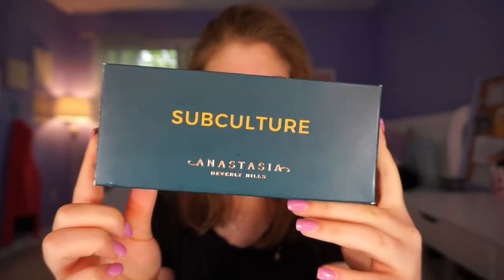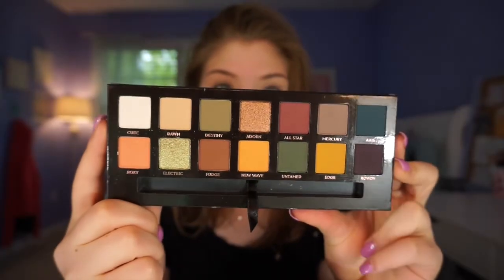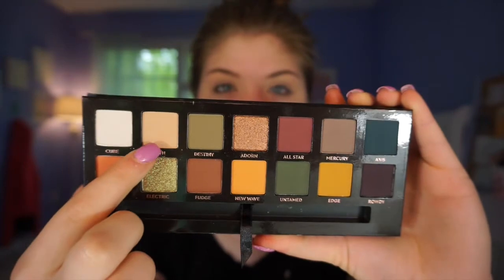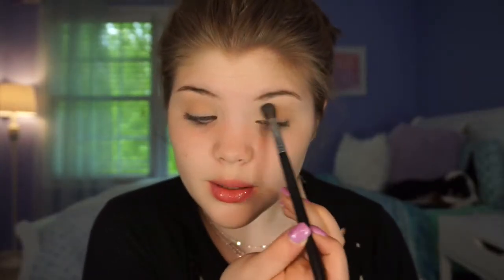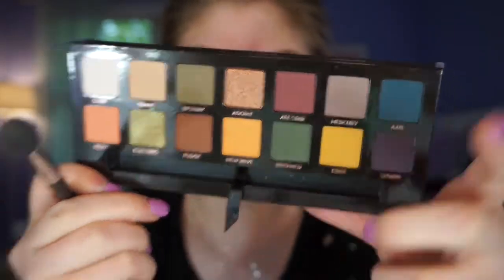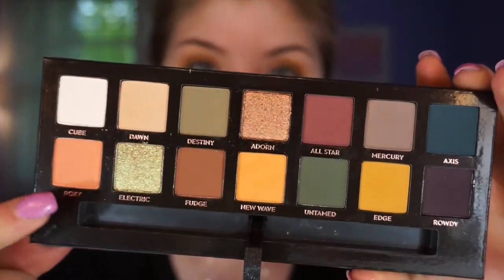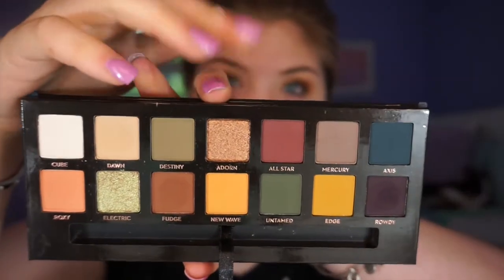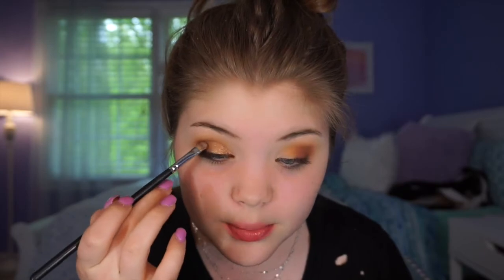Subculture Palette Review🤔|KMG Makeup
Welcome to today's video!!! I was super excited to have recently purchased the Anastasia Beverly Hills Subculture eyeshadow palette, I decided I would do a whole video reviewing and using this palette. BYE!